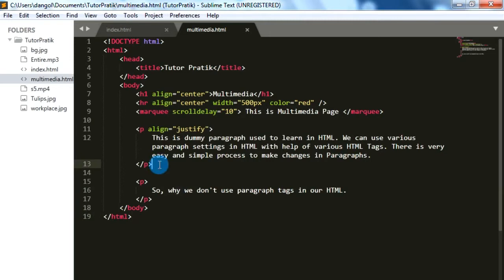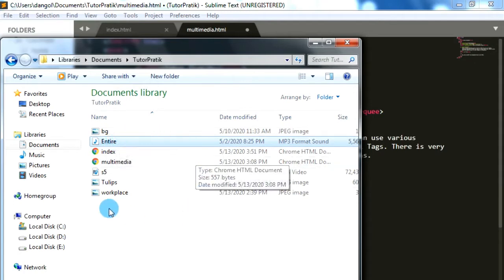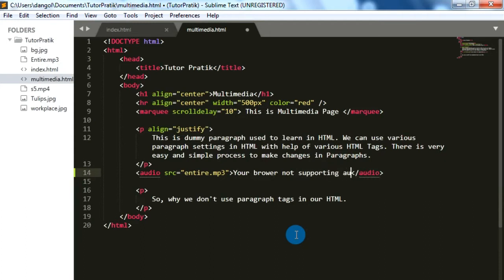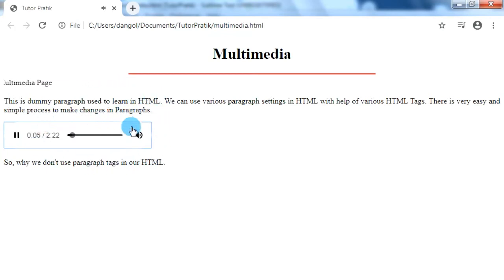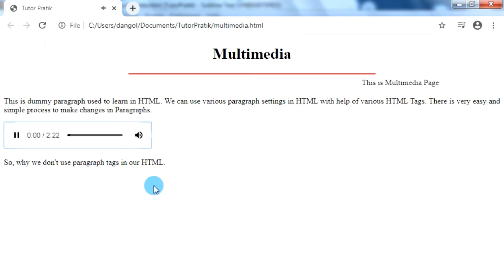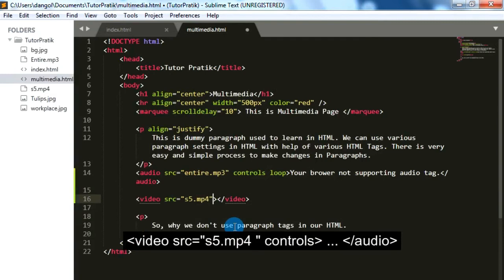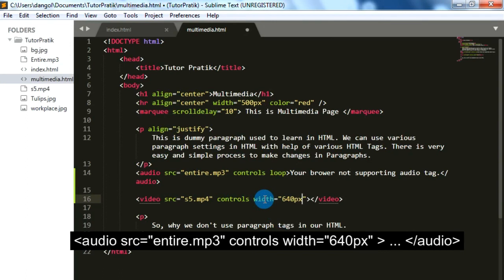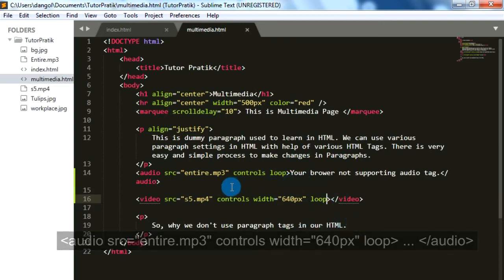Embed Multimedia Objects In HTML - HTML Multimedia Tags Session 11 | Tutor Pratik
In this HTML5 session we will learn about embed multimedia in html. Multimedia in html means adding or embedding audio video objects into web page. Multimedia in html is very important to get attract our visitor to transfer information we want to deliver. Also multimedia in html also makes easy to describe what we want to deliver to our visitors.

Multimedia in html is best way rather than to serve information through text. Because on text it is difficult to explain all the things that we want to deliver. So using multimedia in html makes easy to interact with visitors and explain with video is much better than text explanations.

To insert multimedia objects in html using simple html tags. This video is for html multimedia tutorial on HTML5 Multimedia Session. Multimedia in html is the best way to get attract viewers to our website. Multimedia objects in html also makes your web pages alive. So multimedia in html are very important. We will learn to embed multimedia in html (Html multimedia - audio and video). Here is step by step tutorial to understand what is multimedia and ideas of working with multimedia in html.

You May Also Interested On:
Web Designing
Concept Of Web Design - Web Design Full Course